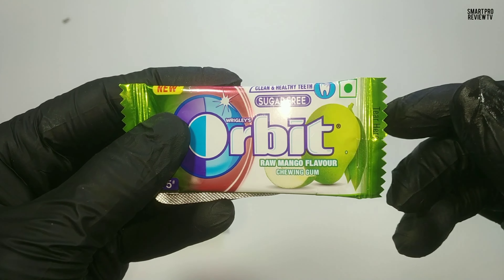New orbit raw mango flavour chewing gum